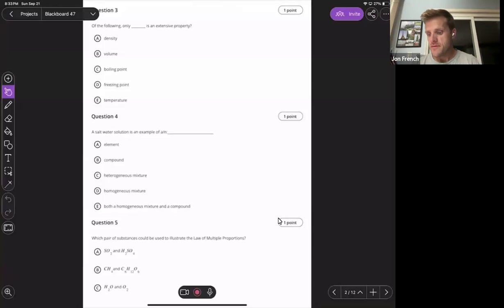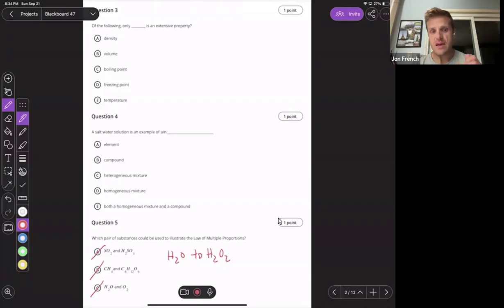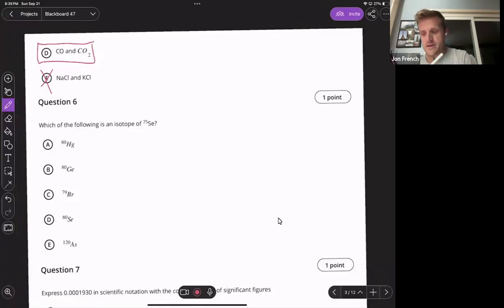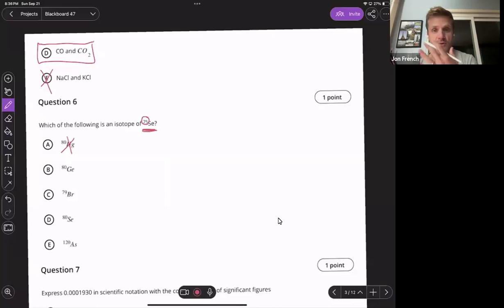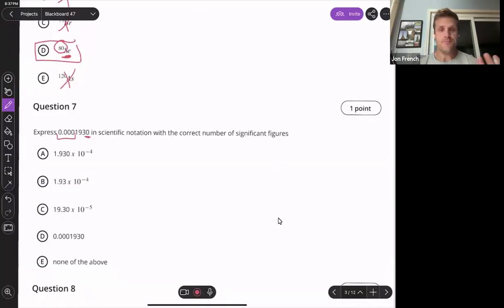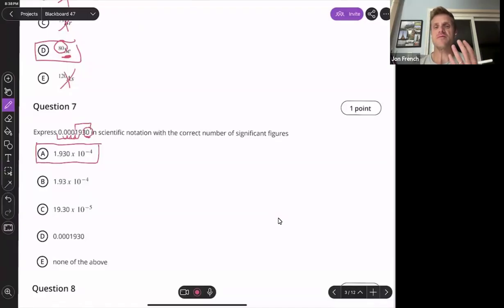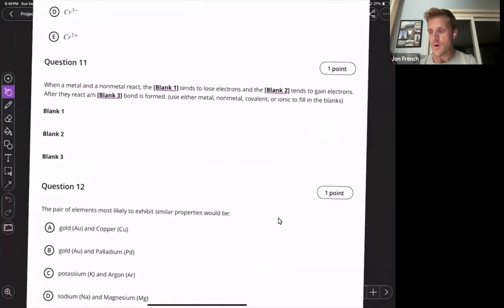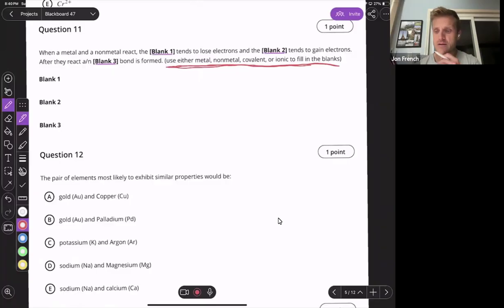CHE_106_Exam_1_Review_1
questions 5, 6, 7, and 11